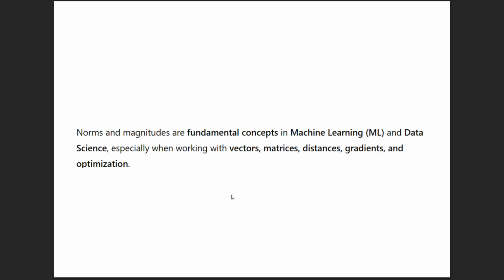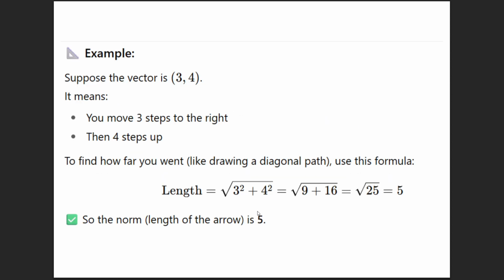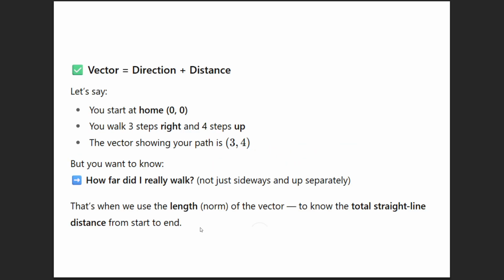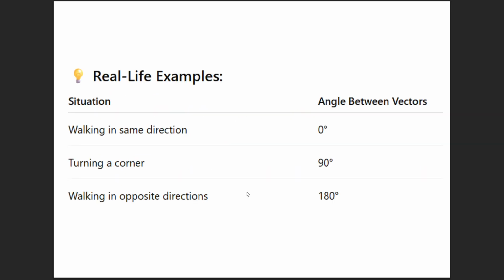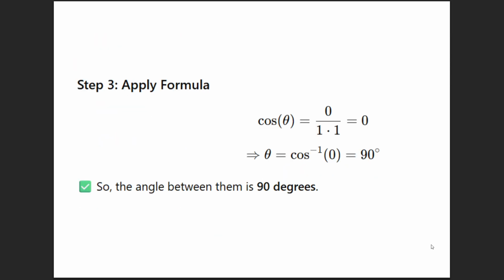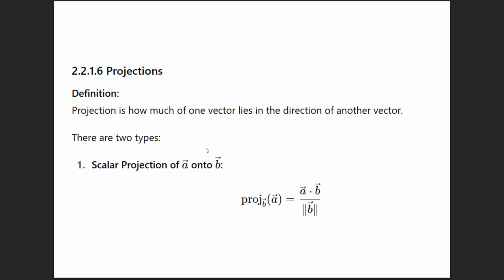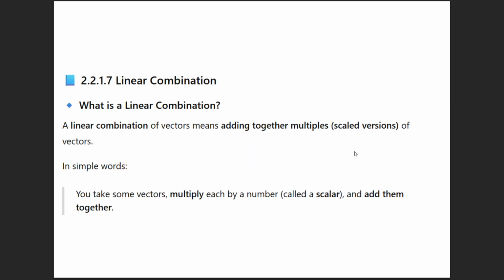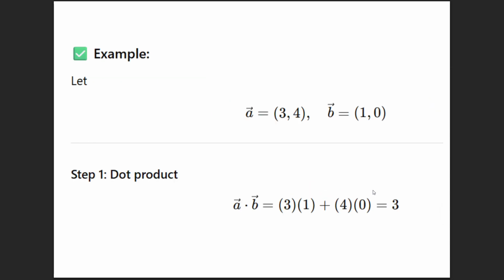Data Representation and Analysis part 2